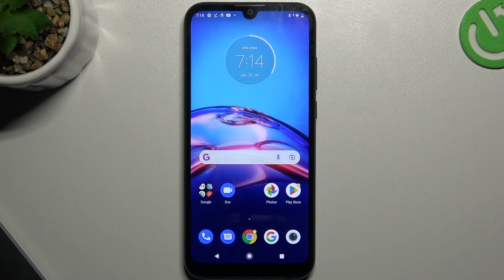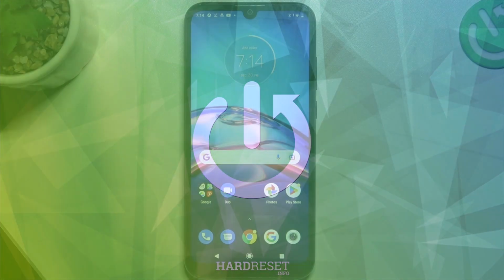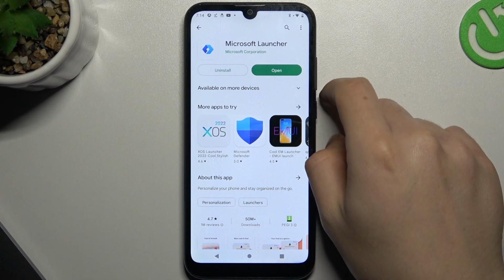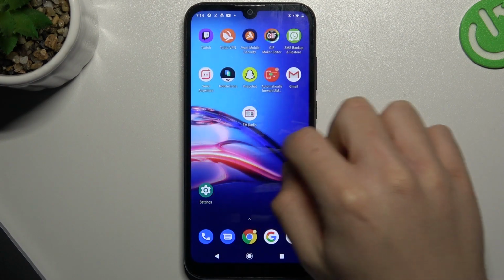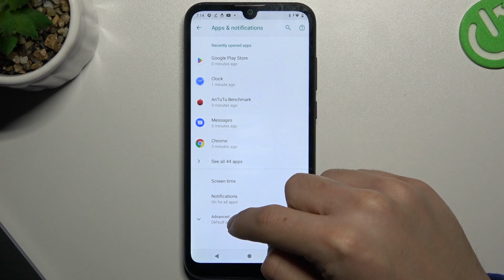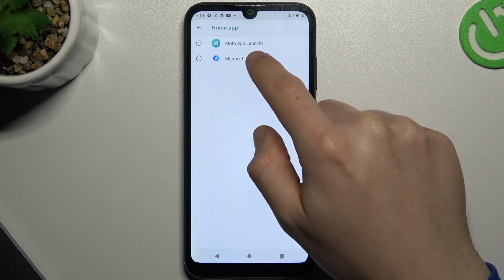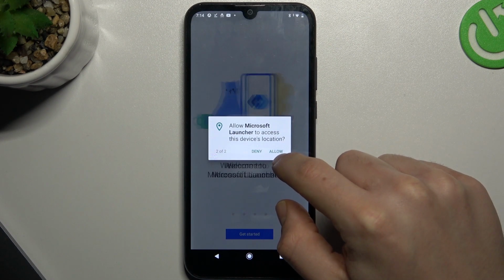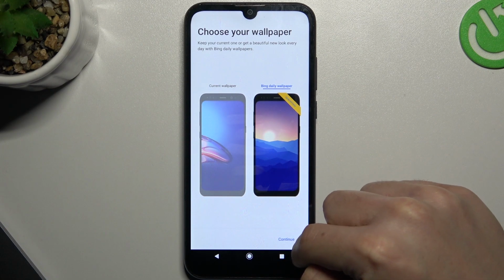Say Goodbye to Boring Homescreens: How to Customize Your Android Device with a New Launcher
Are you tired of your current Android launcher and want to switch things up? In this video, we'll show you how to easily change your launcher and customize your device's home screen. We'll walk you through the steps of downloading and setting up a new launcher, as well as show you some of the best options available. Whether you're looking for a more minimalistic design, more features, or better performance, we've got you covered. So sit back, grab your Android device, and let's get started on giving your device a fresh new look.

How to install a new launcher on Android Phone?
How to use a custom launcher on Android Tablet?